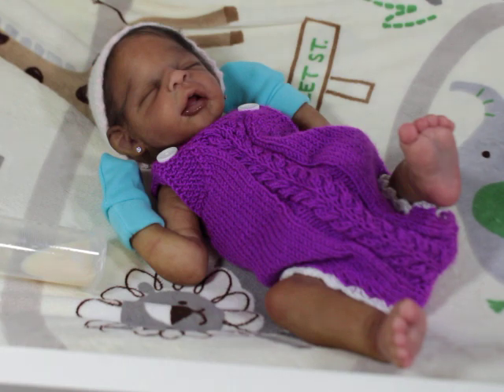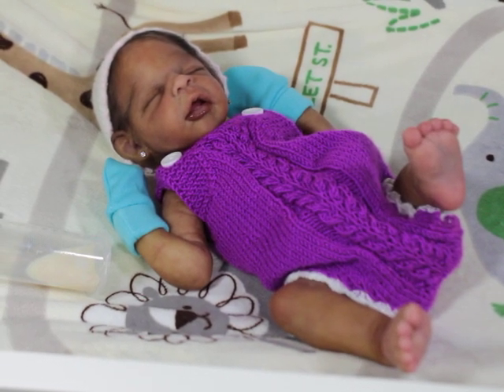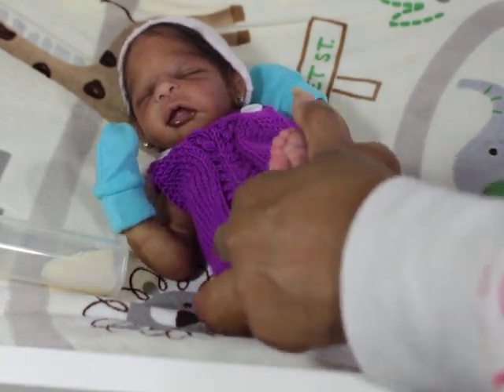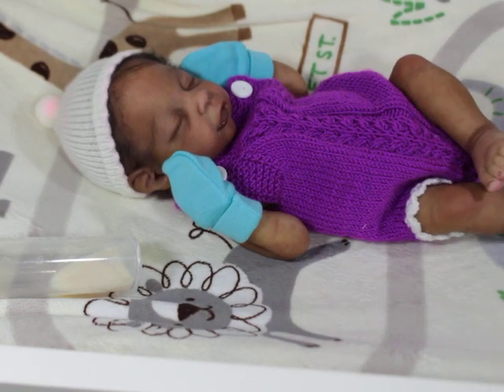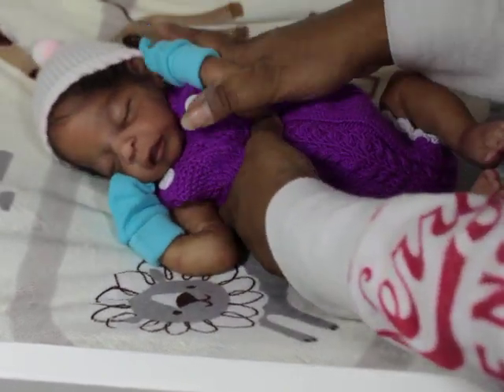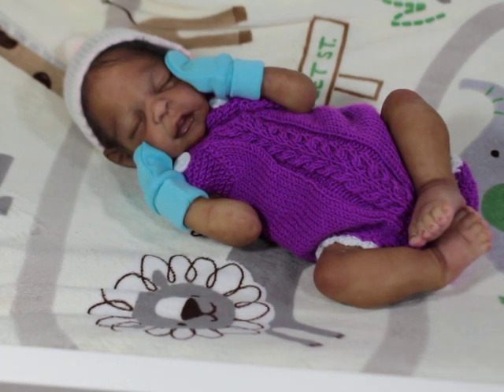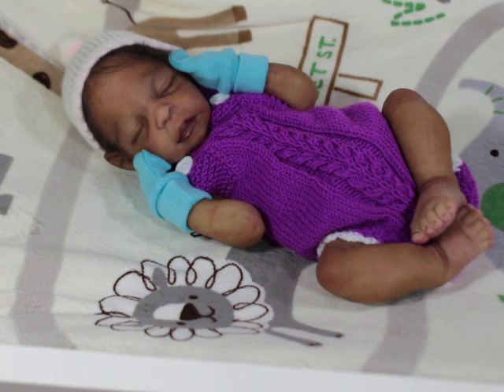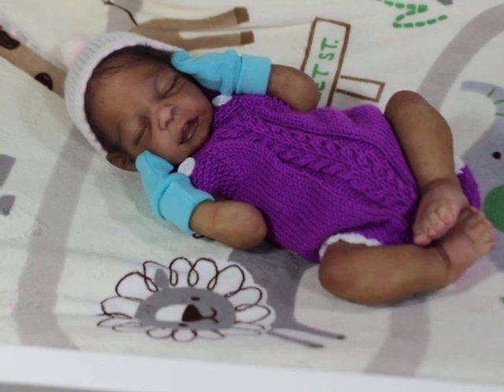Micro Preemie Time! Nori Pooh and the messed up Reborn